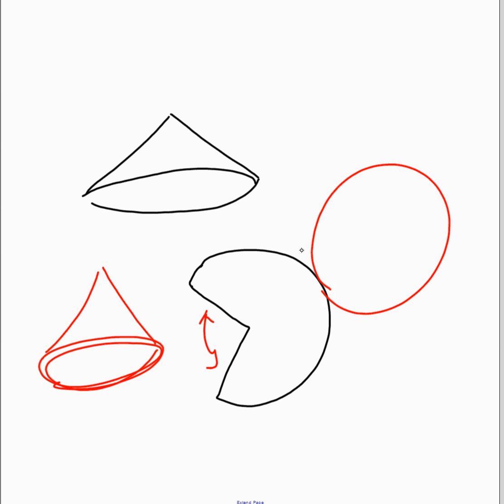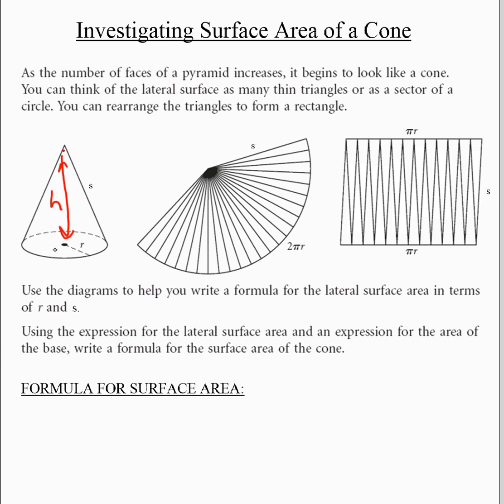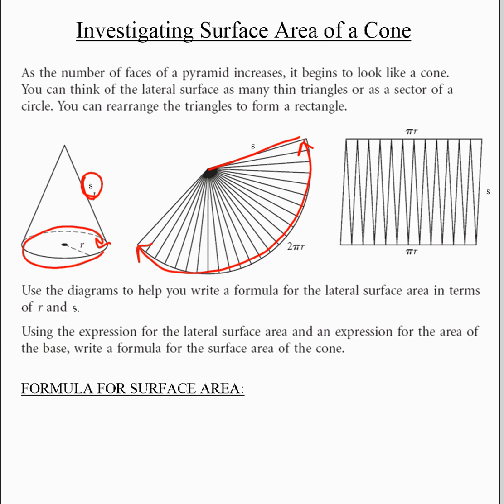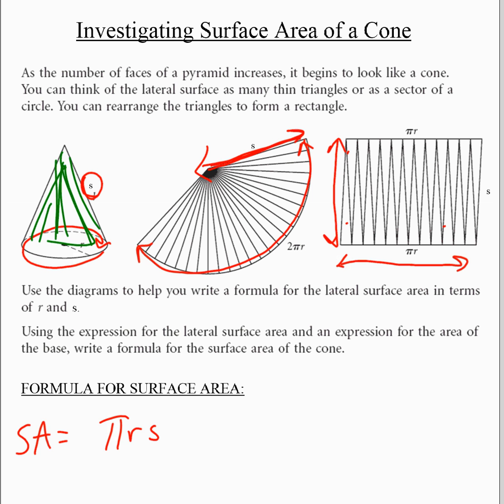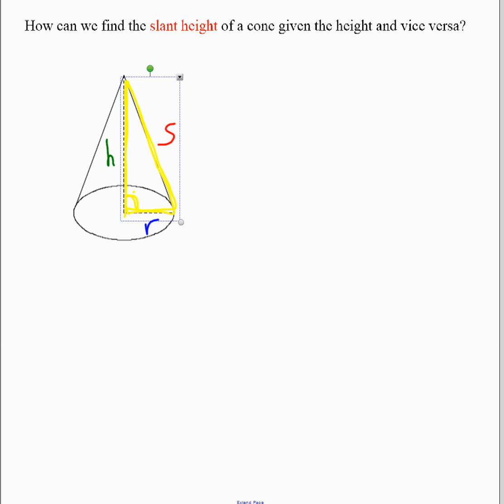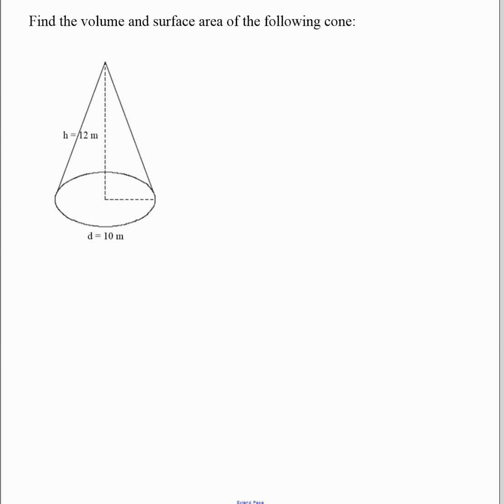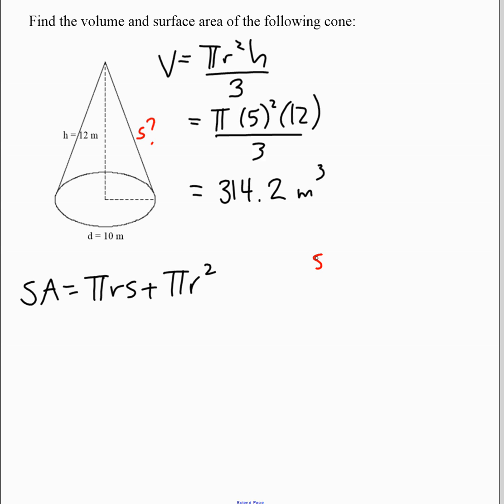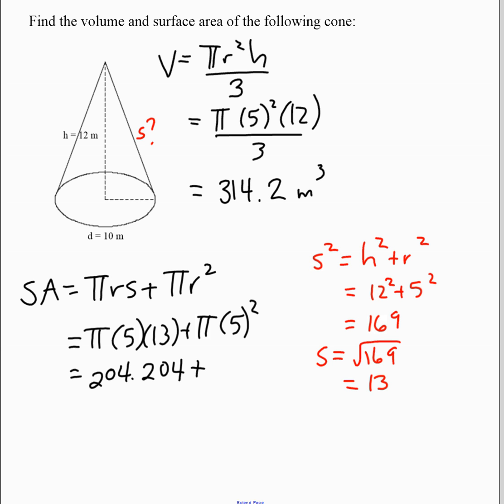Investigating Surface Area of Cones